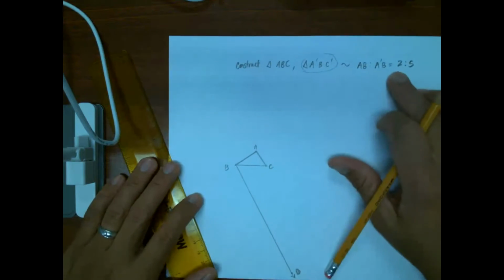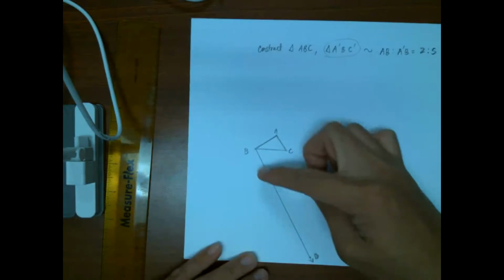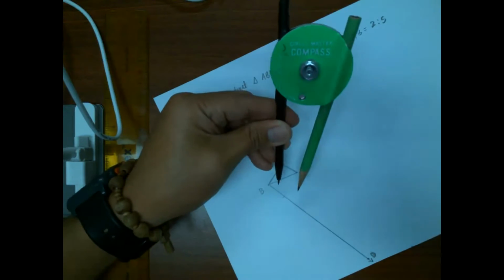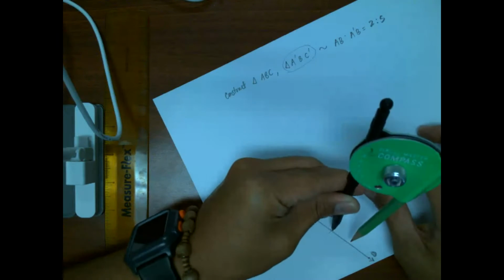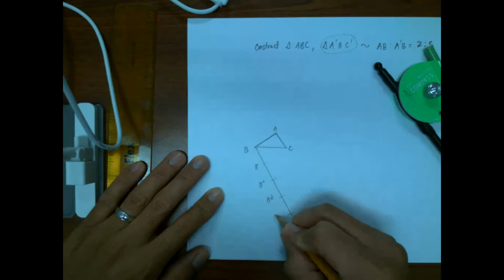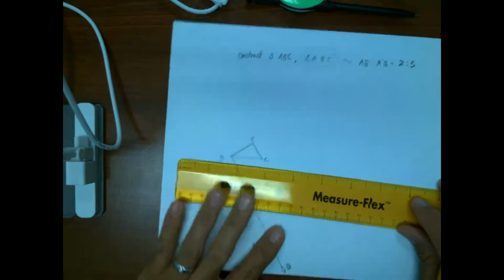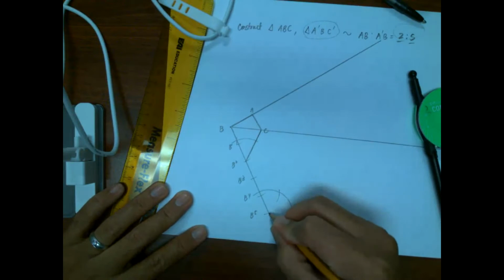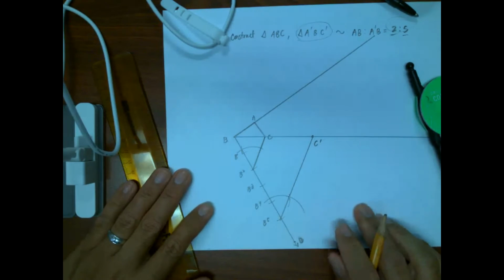Construction Similar Triangles